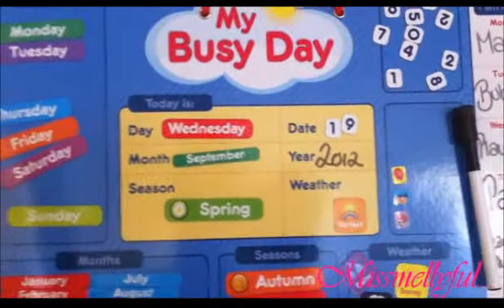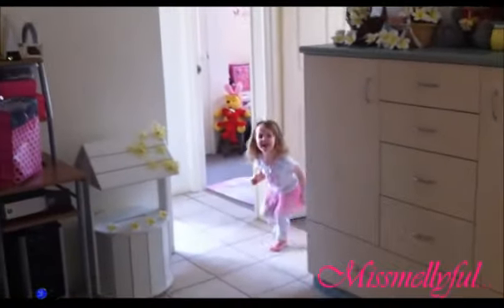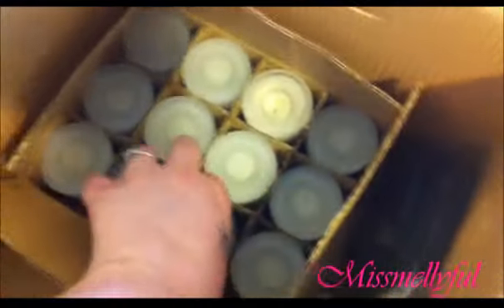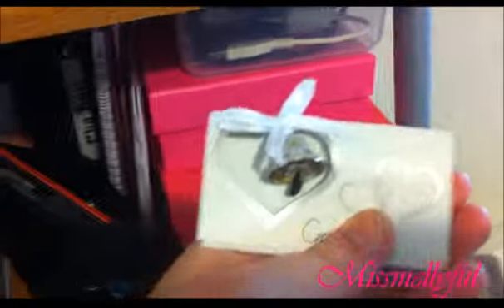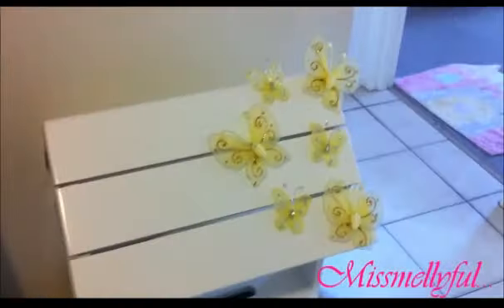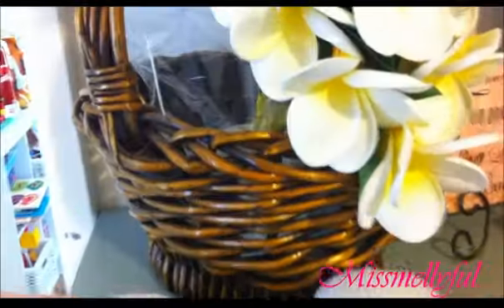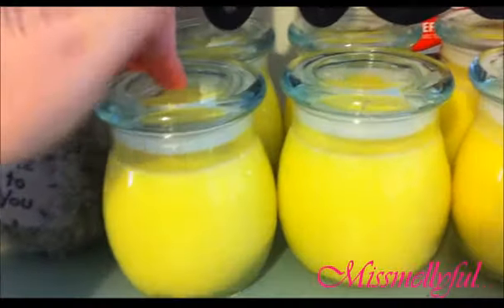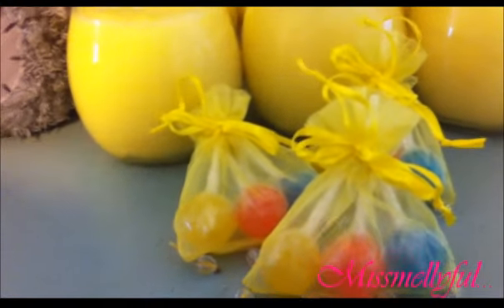3 days to go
i cant believe theres 3 day to go x